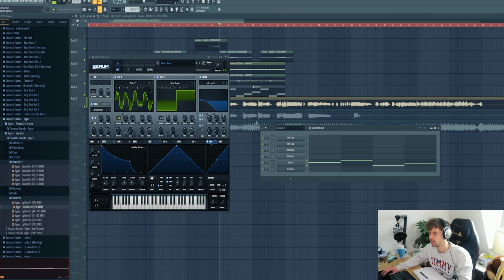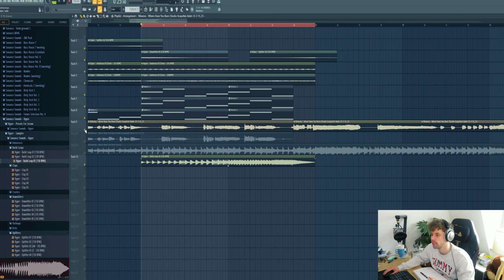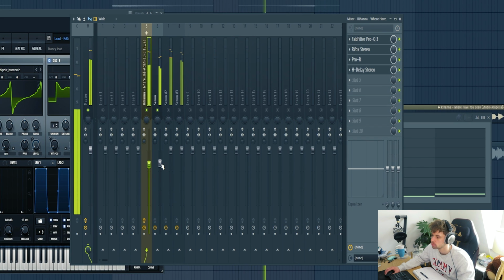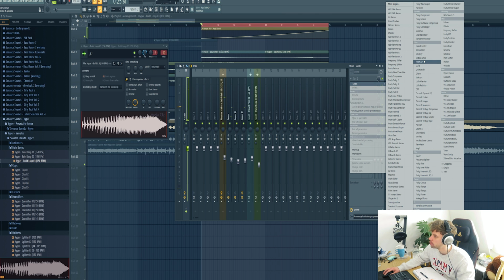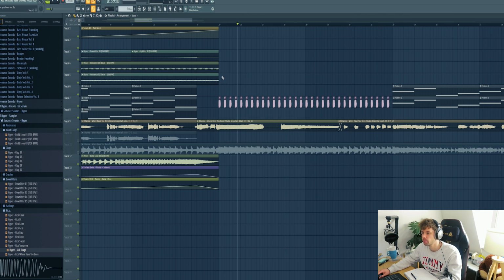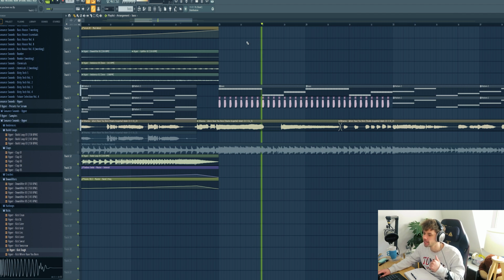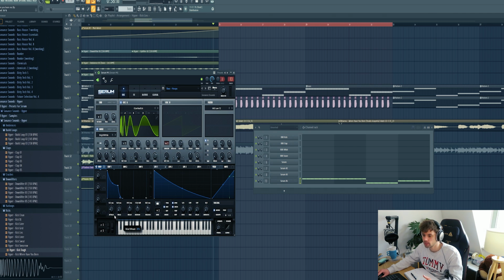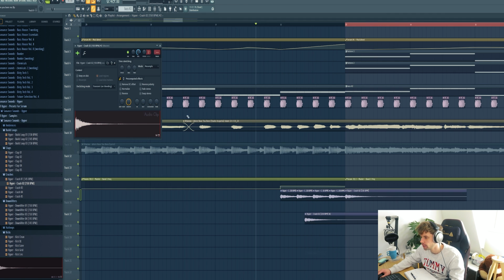How To Make a Hypertechno Remix From Scratch [FL Studio Tutorial]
In 2024 the Hypertechno wave is taking off. Hypertechno is the follow up of slap house. Hyper techno morphs energetic elements from techno together with recognizeable pop sounds. That means that hypertechno really energetic and at the same time easy to listen to. Most of the time an old popular song gets remixed into a Hyper techno remix.

In this tutorial we're gonna make a Hypertechno remix from scratch in FL Studio. We'll be starting off with the cover vocals. We'll be transforming the studio acapella of Rihanna into an useable cover vocal with Audimee.

Then we're gonna work on the Hypertechno break including elements as a reese bass, chord sounds, ambiences and more. We'll be using Serum presets for that. We're also gonna create the hypertechno build-up right afterwards.

Then it's time to dive into the hypertechno drop. We'll be using a techno kick to start it off. Then we're gonna continue with the Hypertechno bass preset from serum. We'll be using sounds from my sample pack. The acid stab and wobble also comes from the Hyper Sample pack.

Those are all the elements we're gonna put in our hypertechno drop. We'll be making the hyper techno remix from scratch in FL Studio.

0:00 - Intro
0:25 - The Cover Vocal
1:37 - The Break
5:40 - The Drop
8:08 - Second part of the drop
11:09 - The final Result